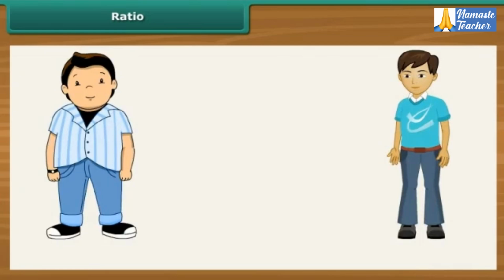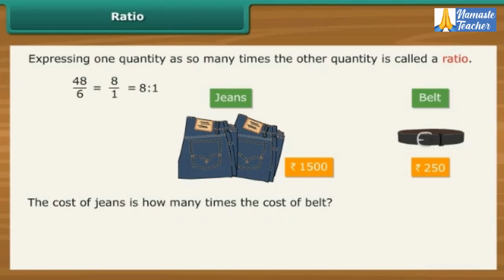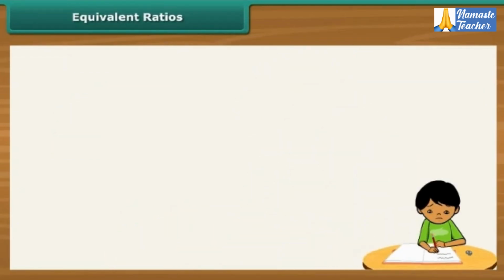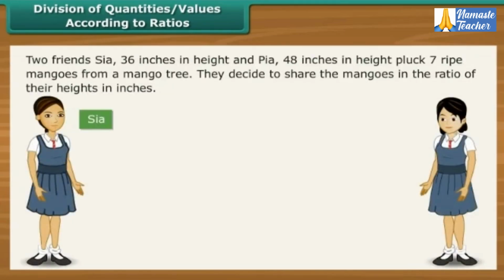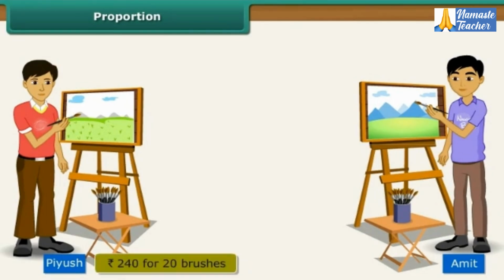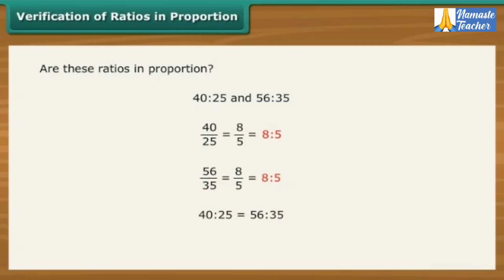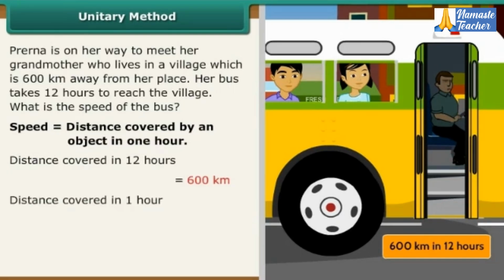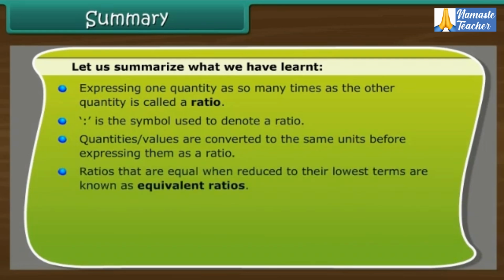Class 6: Unleash Your Math Skills: Master Ratio & Proportions with Fun Tricks! 🚀💡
This video is dedicated to helping Class 6 students understand and master the topic of Ratio and Proportions. You'll learn to compare quantities measured in different units, find equivalent ratios, divide values as per a given ratio, and use the unitary method. We'll also verify if two ratios are in proportion using simple steps. Packed with examples, tips, and tricks, this session ensures a strong foundation in this essential mathematical concept.

Worksheet Problems:

1. Comparison of Quantities / Values Measured in Different Units
Q1: Compare 2 liters of milk with 1500 ml of water. Express the comparison as a ratio in its simplest form.
Q2: A car travels 120 km in 2 hours, while a bike covers 80 km in 3 hours. Find the ratio of their speeds.
Q3: A classroom has 40 students, of which 25 are boys and the rest are girls. What is the ratio of boys to girls?
Q4: A packet contains 250 grams of sugar. Express the weight of sugar as a ratio to 1 kilogram.

2. Equivalent Ratios
Q5: Are the ratios 3:5 and 9:15 equivalent? Show the verification process.
Q6: Simplify the ratio 12:36. Is it equivalent to 4:12?
Q7: Write three equivalent ratios for 7:8.
Q8: Two quantities are in the ratio 6:9. What will the new ratio be if both quantities are doubled?

3. Division of Quantities / Values According to Ratios
Q9: Divide ₹3000 among three friends in the ratio 3:2:1.
Q10: A ribbon 72 meters long is divided into two parts in the ratio 5:3. Find the length of each part.
Q11: A sum of ₹1200 is shared between Ram and Shyam in the ratio 7:5. How much does each get?
Q12: In a recipe, the ratio of sugar to flour is 2:3. If 6 cups of sugar are used, how much flour is needed?

4. Proportion
Q13: Determine if 8:12 and 2:3 are in proportion.
Q14: If 5 pencils cost ₹10, how much will 15 pencils cost? Verify using proportion.
Q15: A person walks 4 km in 50 minutes. At this rate, how far can they walk in 2 hours? Use proportion to solve.
Q16: Check if 16:20 and 24:30 are in proportion.

5. Verification of Ratios in Proportion
Q17: Are 6:10 and 15:25 in proportion? Show the calculation.
Q18: Verify if the ratios 4:5 and 8:10 are proportional using cross multiplication.
Q19: Are the numbers 18, 24, 27, and 36 in proportion?
Q20: The cost of 3 apples is ₹15, and the cost of 5 apples is ₹25. Are the two ratios proportional?

6. Unitary Method and Its Example
Q21: If the cost of 5 kg of rice is ₹250, find the cost of 1 kg using the unitary method.
Q22: A car consumes 8 liters of petrol for every 100 km. How much petrol is needed for a 250 km trip?
Q23: A factory produces 120 items in 6 hours. How many items are produced in 9 hours?
Q24: The cost of 8 mangoes is ₹96. Find the cost of 20 mangoes using the unitary method.